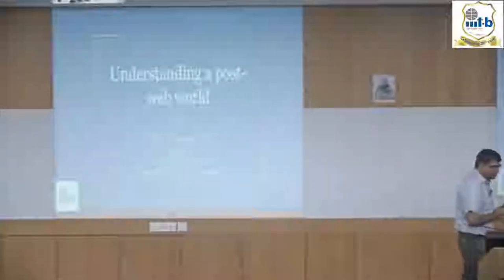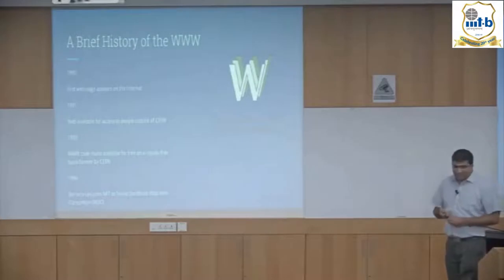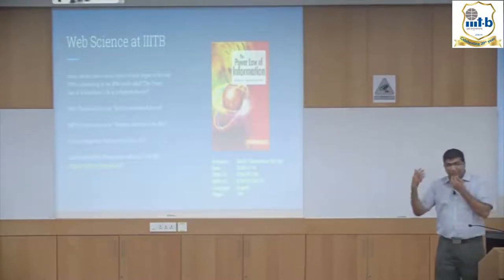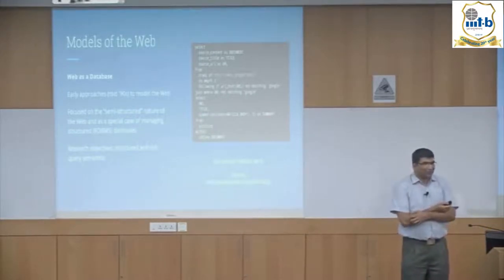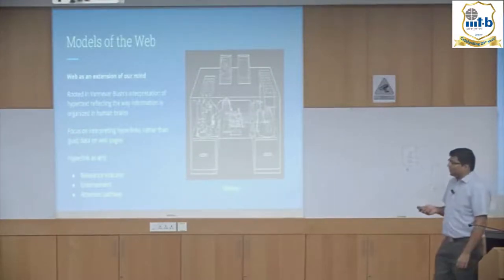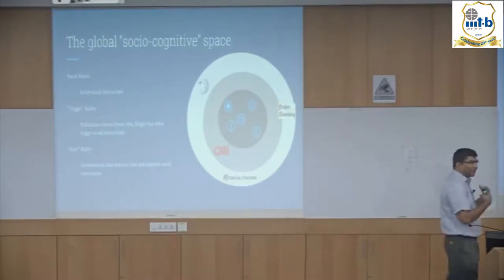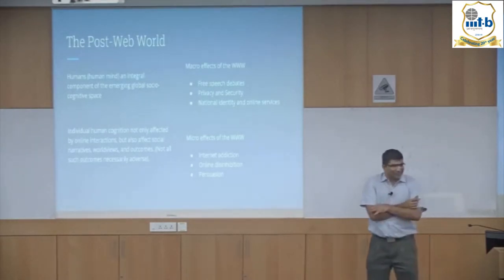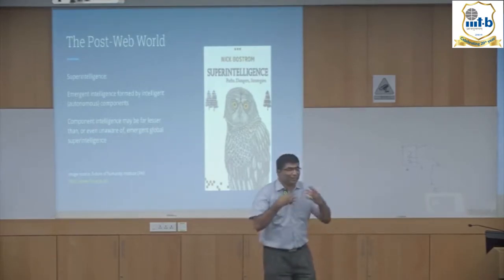Samvaad-Talk by Prof. Srinath Srinivasa (October 15, 2018)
Title: Understanding a post-web world
Abstract: One of the primary difference between this century and the previous one, is the emergence of a global information network -- the World Wide Web. Nothing like the web has ever existed in human history. At no point in human history were we in a situation where for example, our thoughts, beliefs and actions could be directly and continuously influenced by some factors in some other part of the world. There is no element of human activity that has not been affected in some form or the other, by the world wide web. As we try to understand what exactly is the web, and what exactly is it doing to us, we often face hermeneutic hurdles. We often approach the web as if it were a tool meant to extend human faculty leading to grossly inaccurate models.

Our understanding of the web has slowly evolved over time. Today we no longer view the web as a tool or a machine meant to augment human faculties, but as an all subsuming space in which humans participate. This talk introduces the audience to this change in perspective and the kind of implications that this shift in perspective, brings. The emerging field of Web Science, is also introduced along with some of its conceptual underpinnings.

Finally, we will introduce some of the specific research challenges being addressed in the Web Science lab. Specifically, we will address the problem of modelling online social cognition, and web-enabled digital empowerment.

Speaker biography:

Srinath Srinivasa heads the Web Science lab and is the Dean (R&D) at IIIT Bangalore, India. Srinath holds a Ph.D (magna cum laude) from the Berlin Brandenburg Graduate School for Distributed Information Systems (GkVI) Germany, an M.S. (by Research) from IIT-Madras and B.E. in Computer Science and Engineering from The National Institute of Engineering (NIE) Mysore. He works in the area of Web Science — that models of the impact of the web on humanity. Technology for educational outreach and social empowerment has been a primary motivation driving his research. He has participated in several initiatives for technology enhanced education including the VTU Edusat program, The National Programme for Technology Enhanced Learning (NPTEL) and an educational outreach program in collaboration with Upgrad.  He is a member of various technical and organizational committees for international conferences like International Conference on Weblogs and Social Media (ICWSM), ACM Hypertext, COMAD/CoDS, ODBASE, etc. He is also a life member of the Computer Society of India (CSI). As part of academic community outreach, Srinath has served on the Board of Studies of Goa University and as a member of the Academic Council of the National Institute of Engineering, Mysore. He has served as a technical reviewer for various journals like the VLDB journal, IEEE Transactions on Knowledge and Data Engineering, and IEEE Transactions on Cloud Computing. He is also the recipient of various national and international grants for his research activities.

Raksha P.S is a PhD Student at Web Science Lab. She has a Master’s degree in Web Technology from PES Institute Of Technology, Bangalore and Bachelor’s degree in Computer Science from K S Institute Of Technology, Bangalore. Prior to joining IIITB she has worked as a Big Data Engineer at Cogknit Semantics Pvt Ltd, Bangalore. Previously she has worked on Ontology Based Semantic Data Validation, Big Data, Data Visualization using D3.js, Web Crawlers and Developing Learning Management System. Currently she is working on characterizing online social cognition as a marketplace of opinions.

Chaitali Diwan is a PhD student at Web Science Lab, IIIT Bangalore. She holds a MTech in Data Science from IIIT Bangalore and B.E in Computer Science from VTU. Her research interests are web science, education technologies, NLP, multi-agent systems, semantic and web mining. She has around 10 years of software development experience and has worked in MNCs like Samsung India Research Centre, Qwest Telecom Software Services and Accenture Services. She has majorly worked on web technologies, data-centric applications, data workflows during her tenure in the software industry.